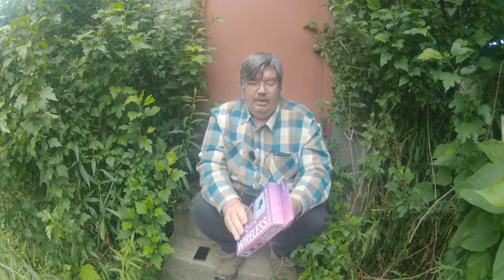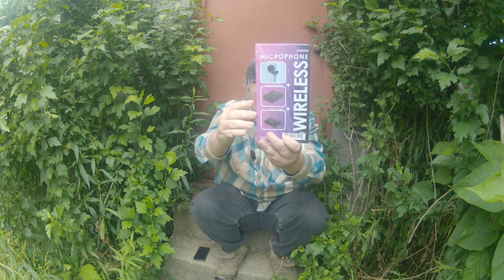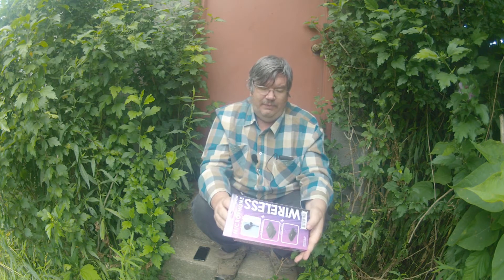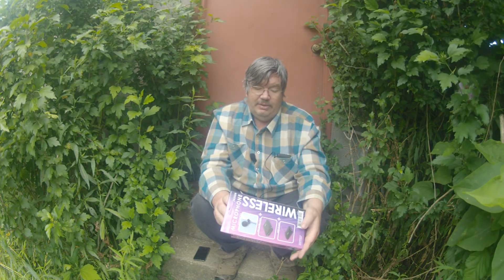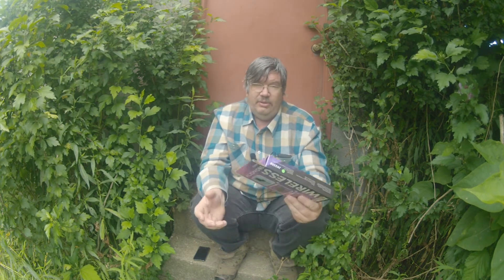ITL 29 2017 !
This week I introduce the last of the wireless microphones that I have ordered . This one is the EMB Pro Wireless Lavalier Microphone Type-1 JH3308 . I think it is the best so far .

I am sorry about the fogged lens but the humidity is up in my area .

If you would like to get one of these microphones for your self . Here it is !

For $11.99  I think it works fantastic .

Riding Videos !

For The ITL I use !